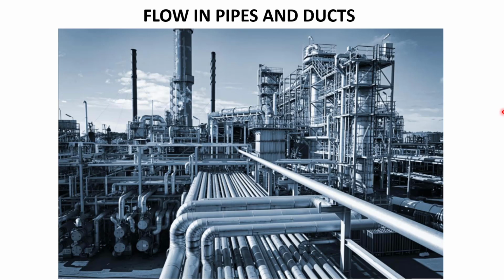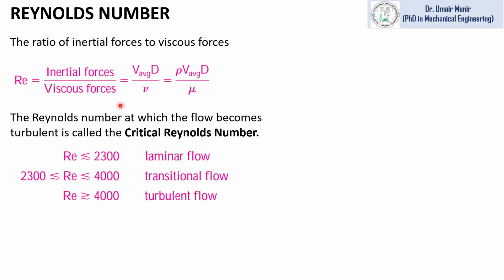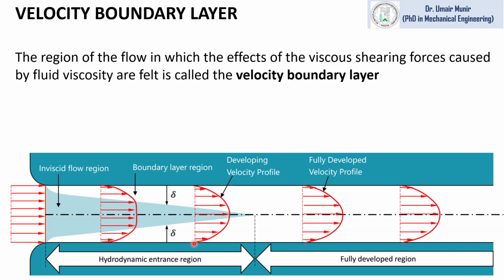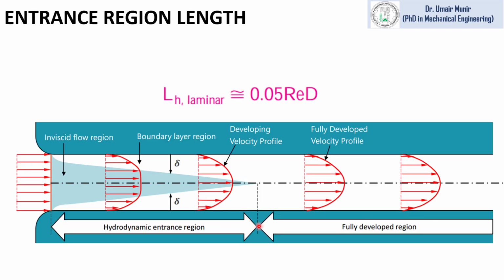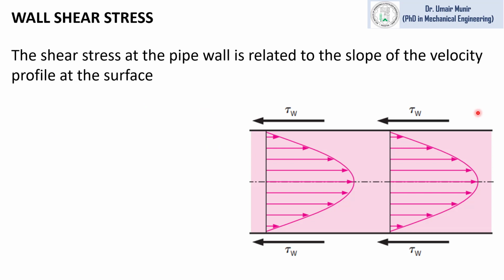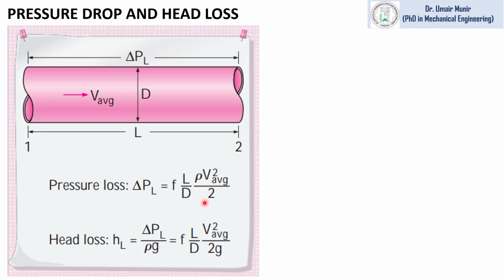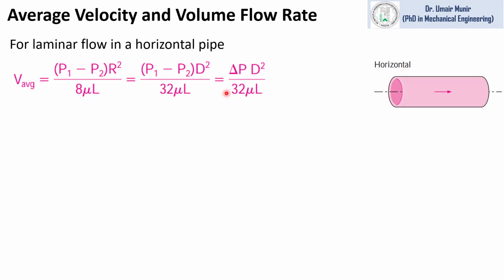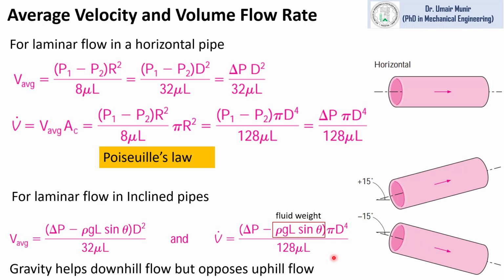Laminar Pipe Flow | Velocity boundary Layer | Entrance Region | Velocity Profile | Pressure Drop